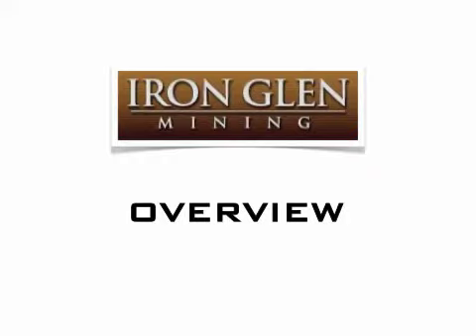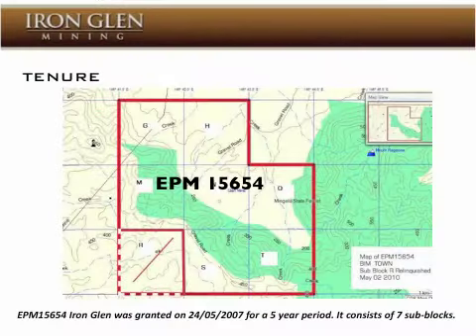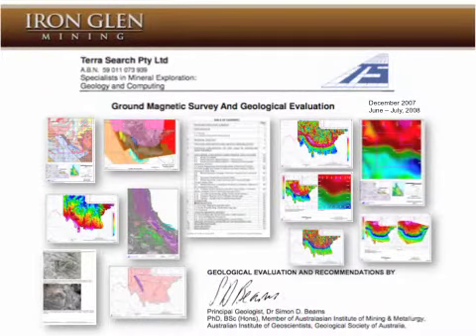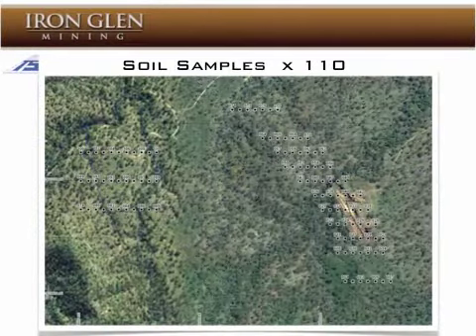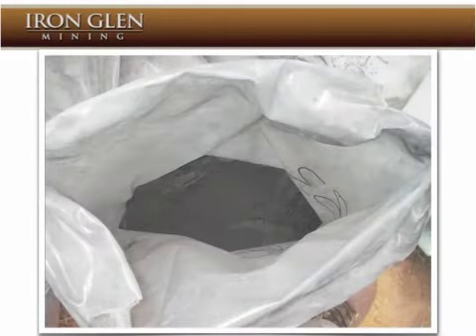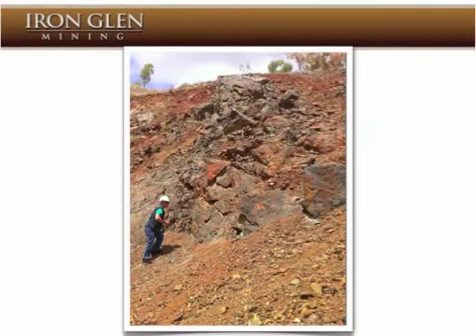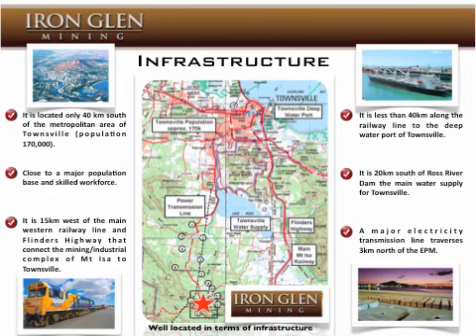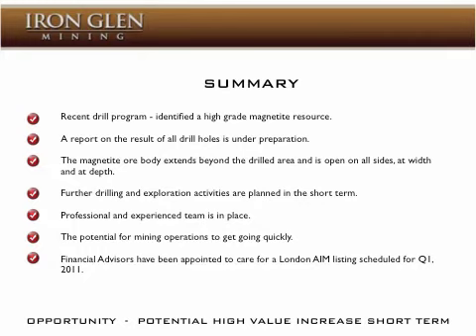Iron Glen Overview 231110b